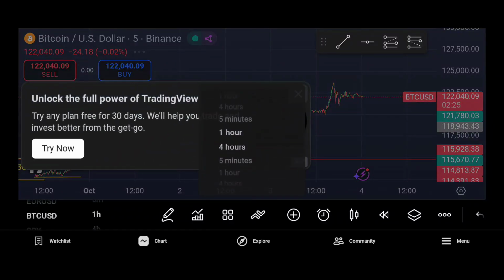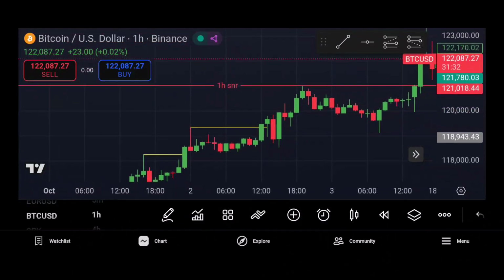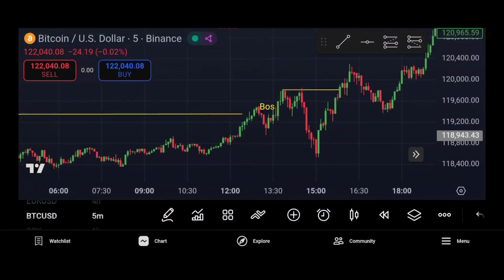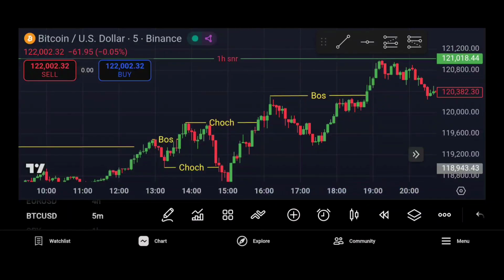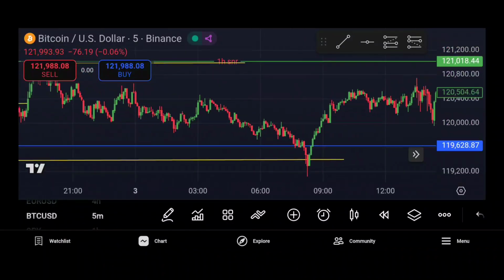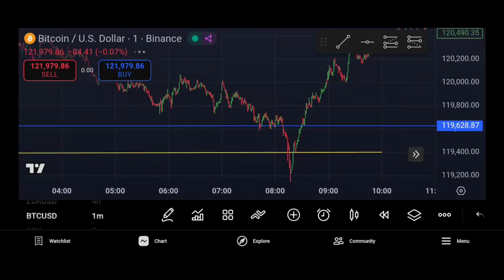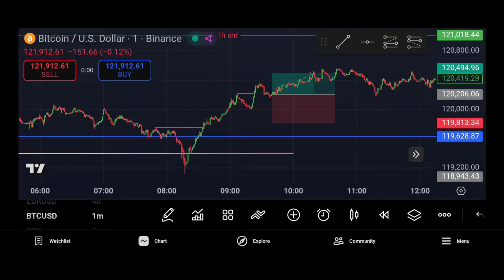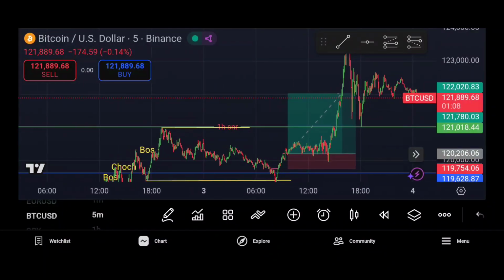How i trade BITCOIN ( BTCUSD ) Crypto Trading & Pro Forex Analysis 3rd OCT trade Results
DECLAIMER.

Trading involves risk. Losses can exceed deposits.
**Past performance is not indicative of future results.**
* This channel is for education only.
* Trades shared are personal opinions.
* Consult a financial advisor before trading.
* Trading is high risk, only invest what you can afford to lose.